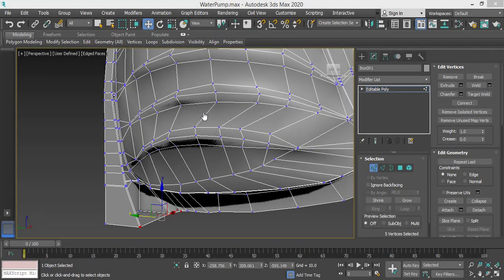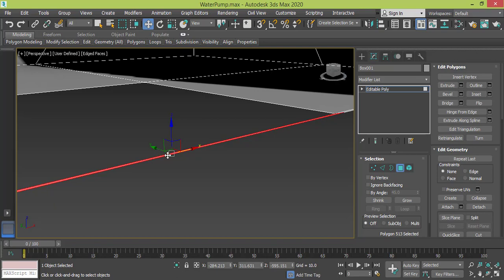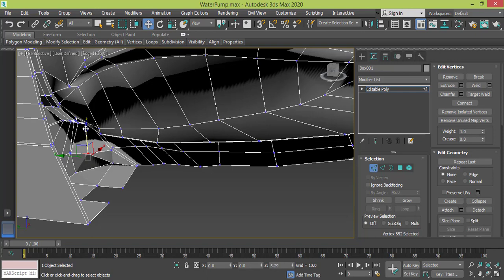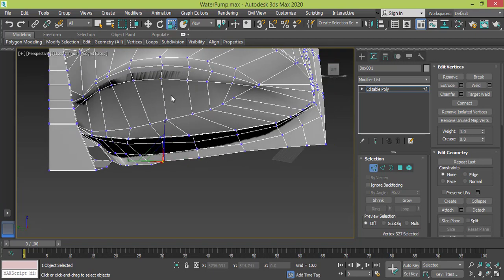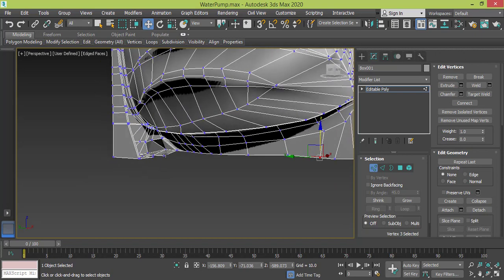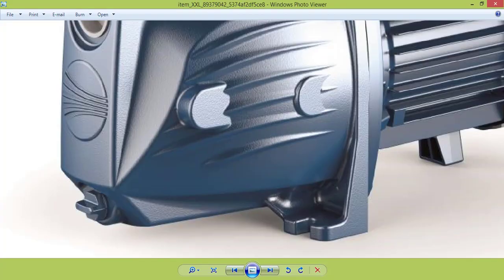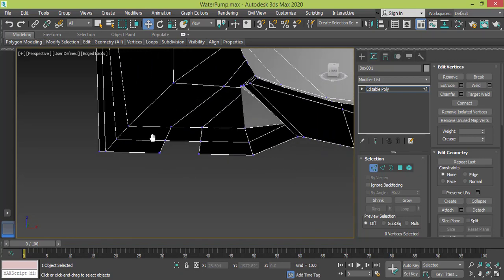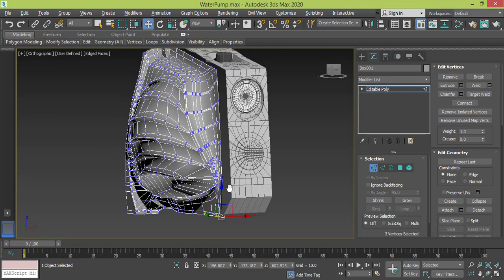Mechanical Modeling - Modeling Water Pump in 3Ds Max - Lesson twenty seven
Other Courses
3Ds Max Modeling Basic Skills